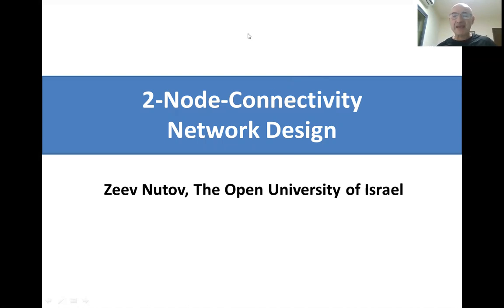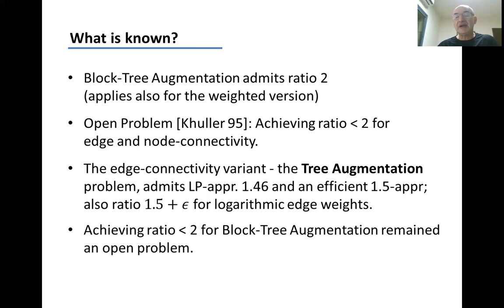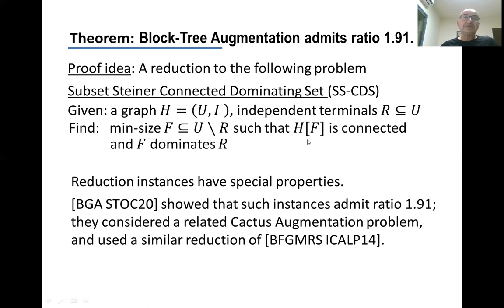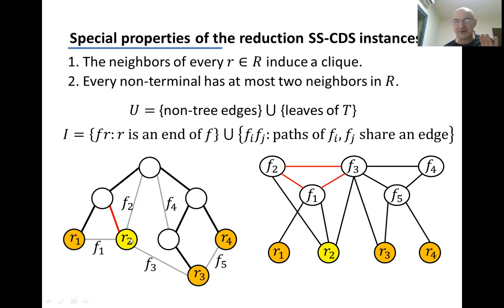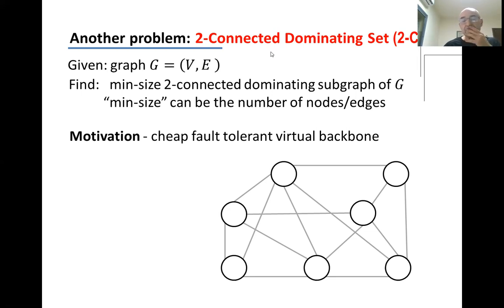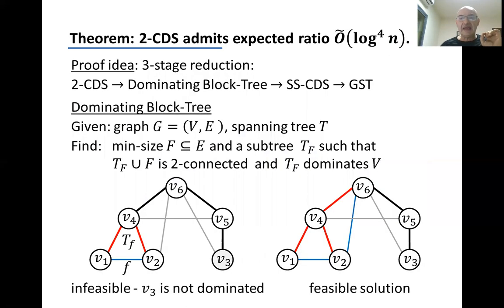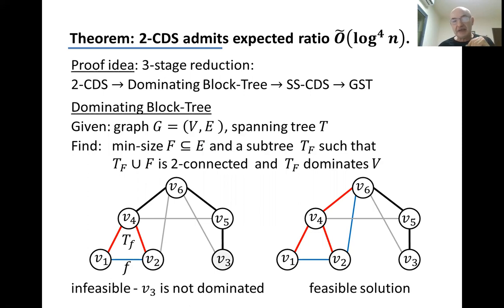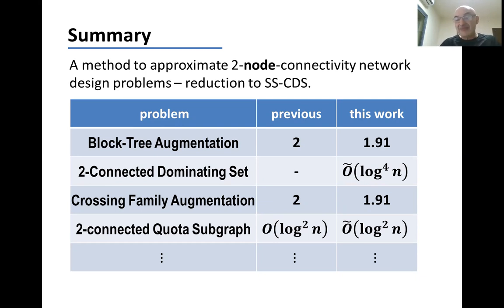WAOA.1.2 2-node-connectivity network design